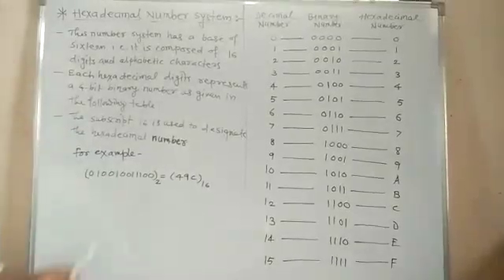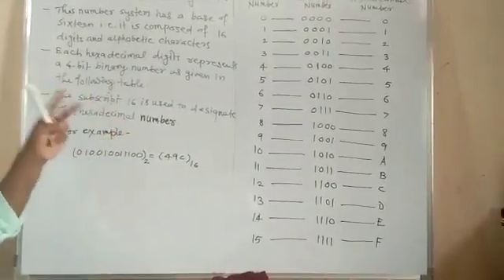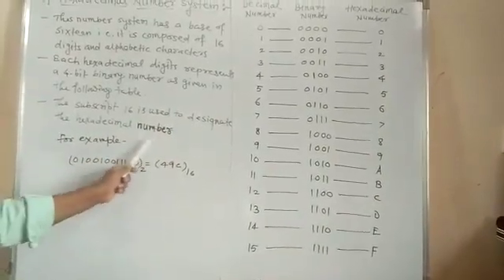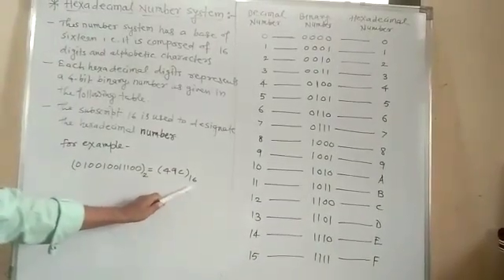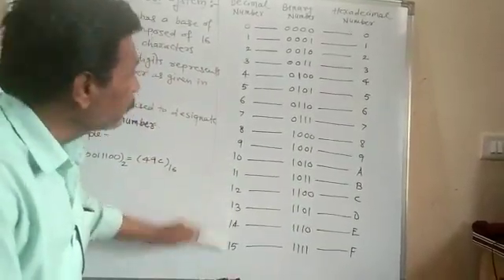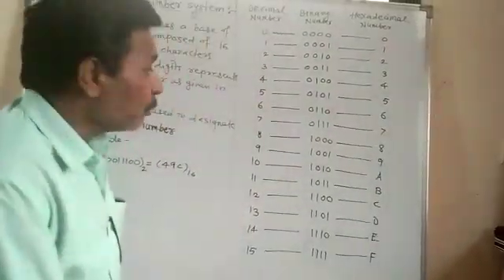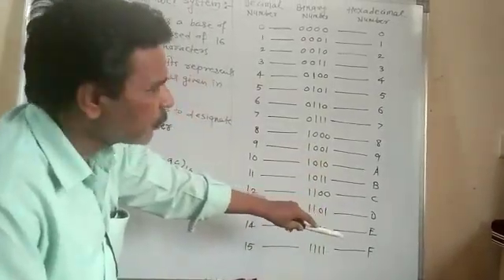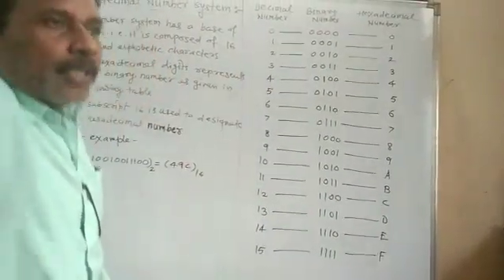information about Number system